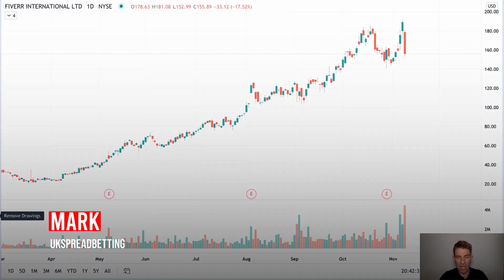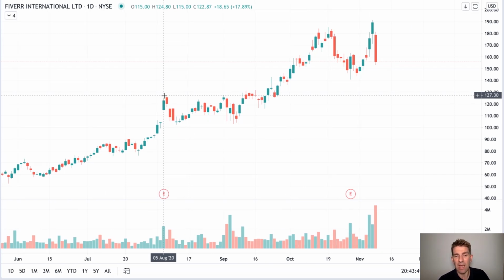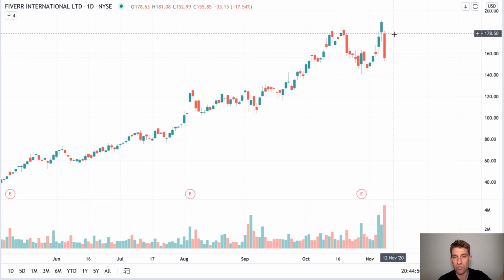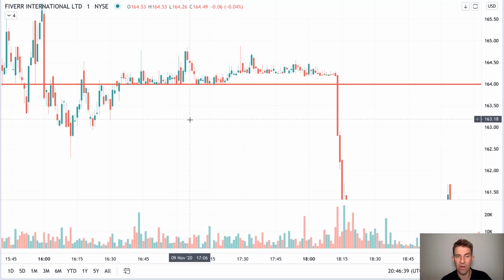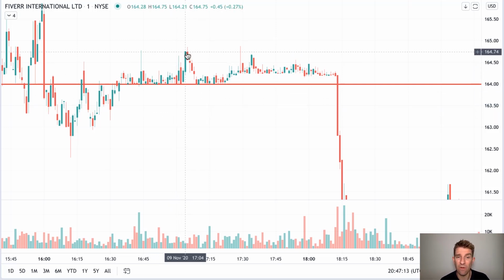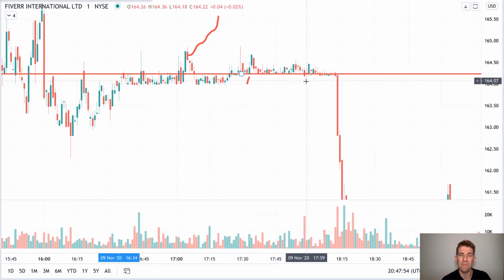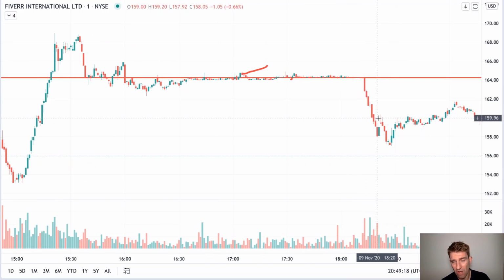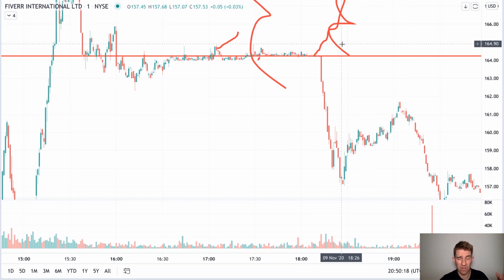What Does a ‘Big Buyer on the Bid Suddenly Lifting’ Look Like on a Chart!? 🚀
What does a ‘Big Buyer on the Bid Suddenly Lifting’ look like on a Chart.  How does buying and selling move market prices?  Can you tell the direction of the stock price by looking at the bid vs. the ask volume? OK.

I know that many of you are looking at time and sales and Level 2.  My tape reading is more about price and how price responds to things.  However, analyzing this price action has become harder as algos became better.  But I do think it is a nice skill to have particularly if you like looking at price.

81.7% of retail investors lose money when trading CFDs and spread betting with this provider. You should consider whether you understand how spread bets and CFDs work, and whether you can afford to take the high risk of losing your money.